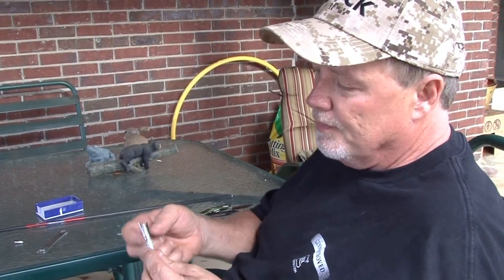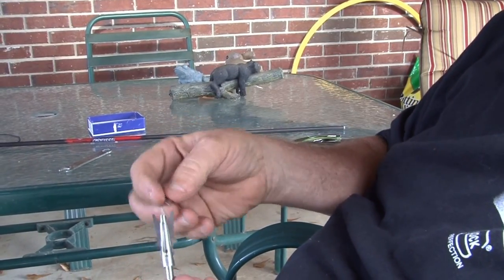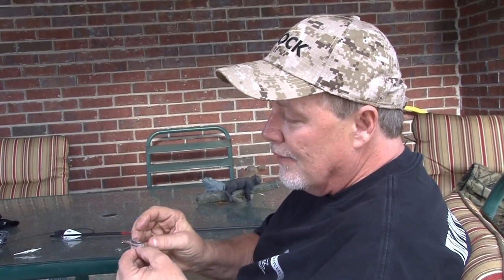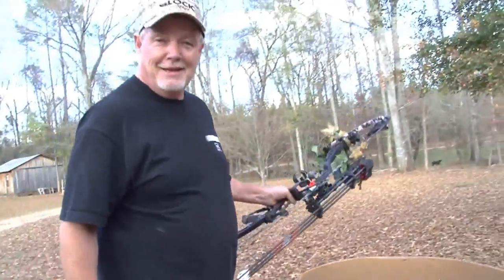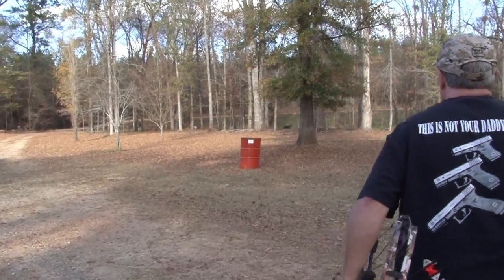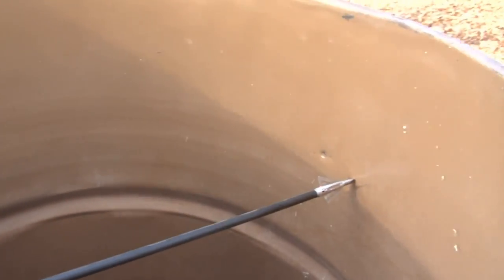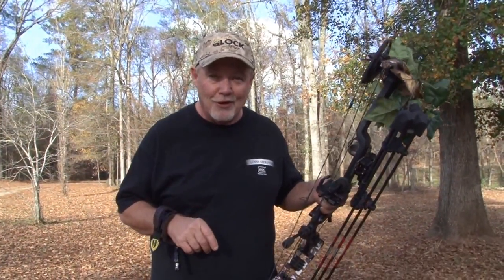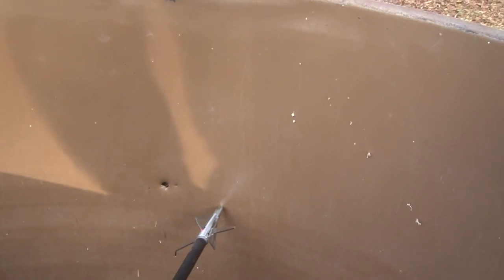BiPolar Broadhead steel drum test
First shot ever into a steel drum with a BiPolar broadhead.  1 1/4" x 2 1/4" fixed and expandable head.  Coming in 2013 in 125 grain weight.